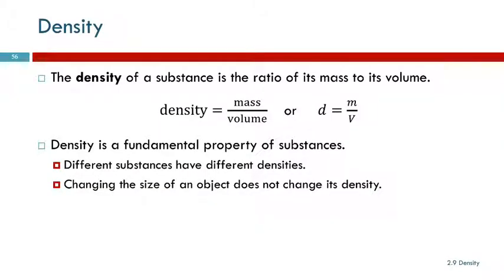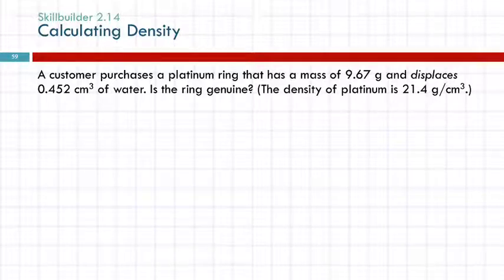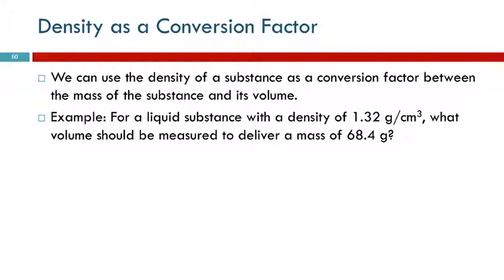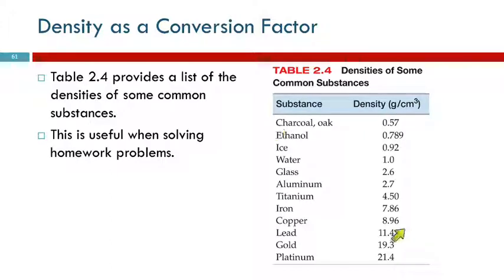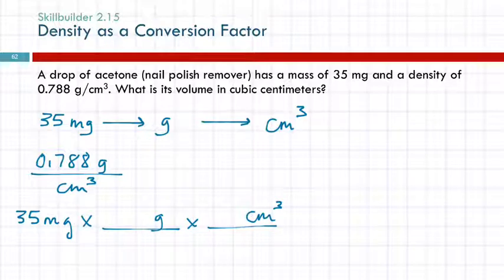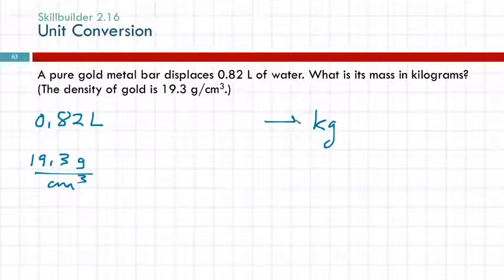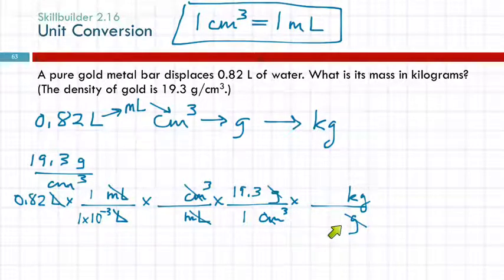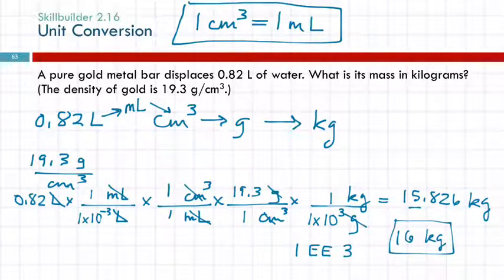2.9 morning lab